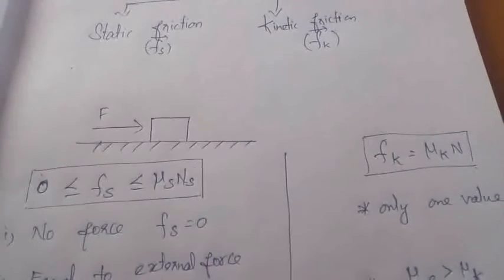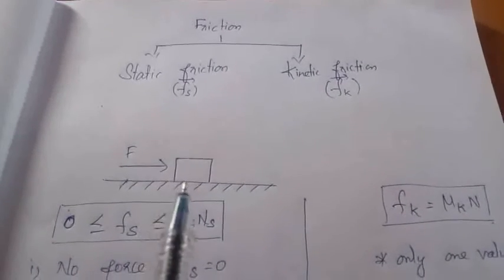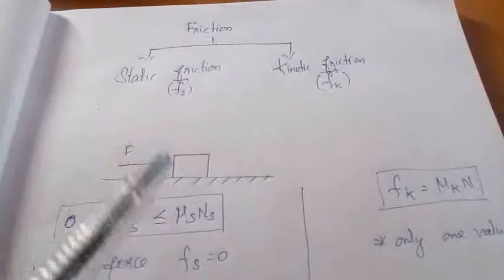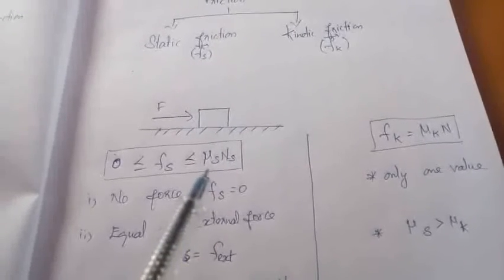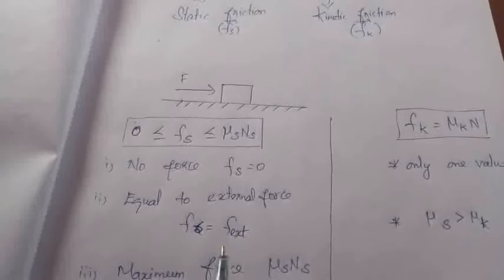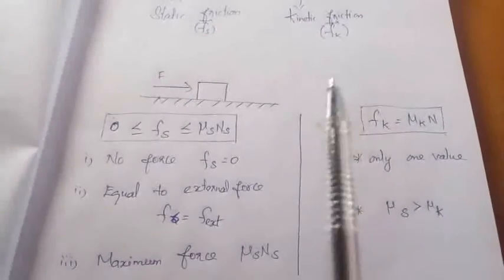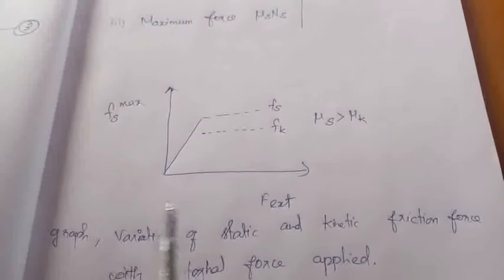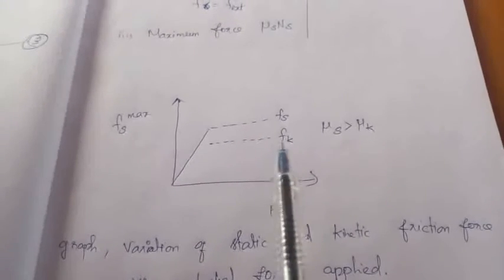XI Std Physics-Friction and types